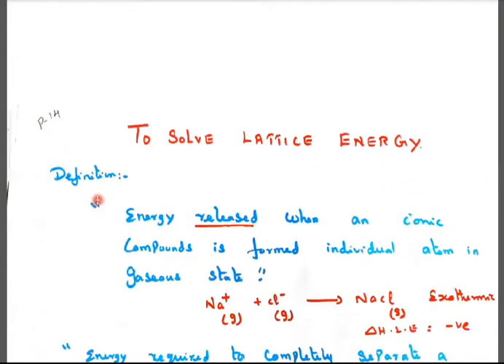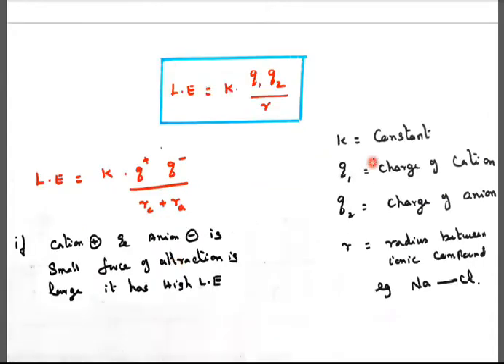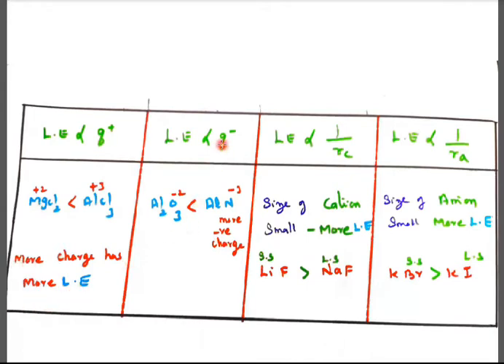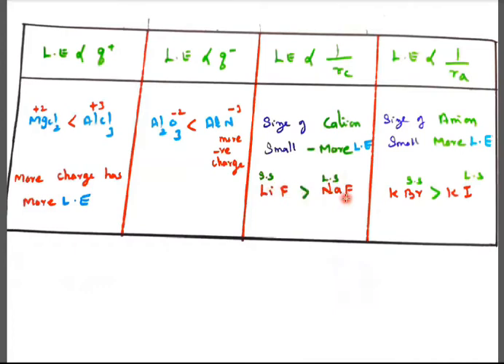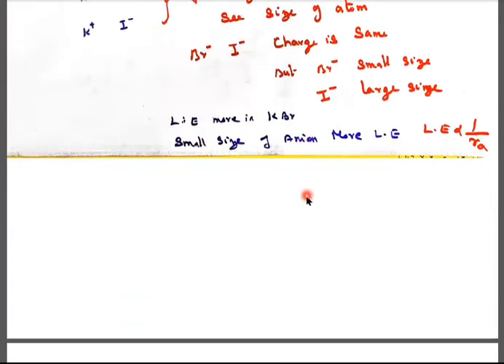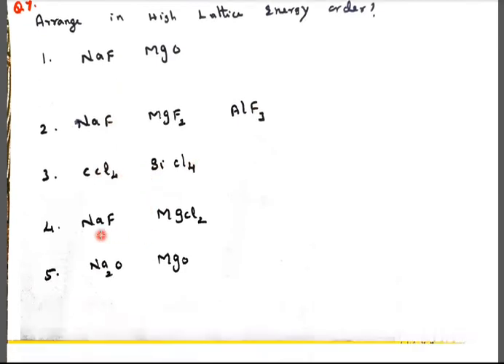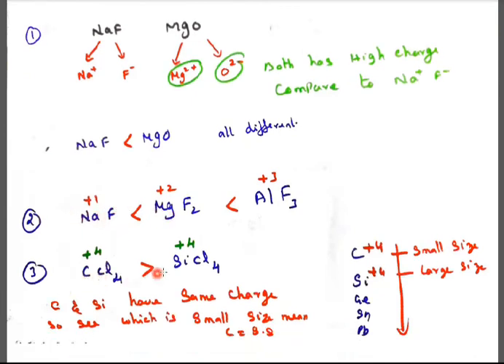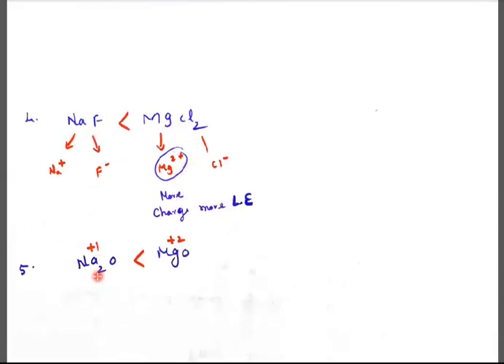NEET CRASH COURSE | CLASS 11 | UNIT 4 | CHEMICAL BONDING | TO SOLVE LATTICE ENERGY | PART 14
CLASS 11
UNIT 4
TOPIC : CHEMICAL BONDING - NEET CRASH COURSE - PART 14

3class11#class11chemistry#neet#neetcrashcourse#neetpreparation#neettricks#neetsolvedproblems,

This video explains about NEET CRASH COURSE - chemical bonding in part 14 in that which explains about how to solve lattice energy , and part 15 coming soon